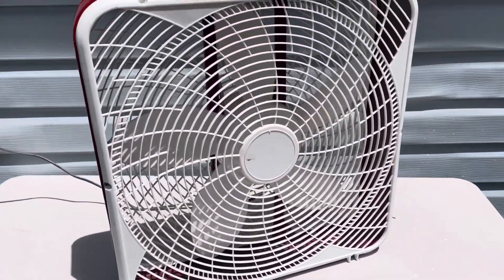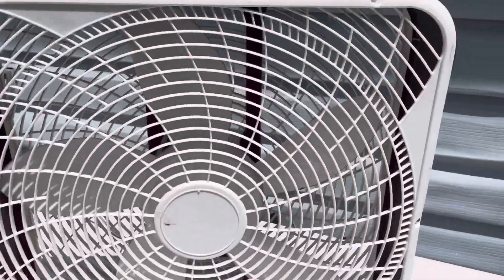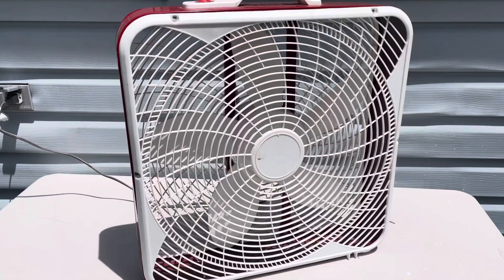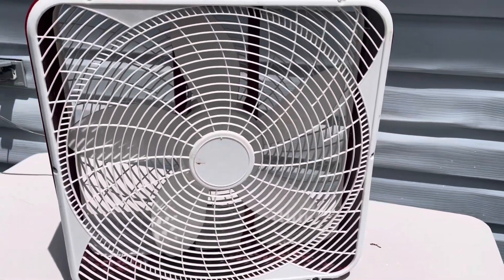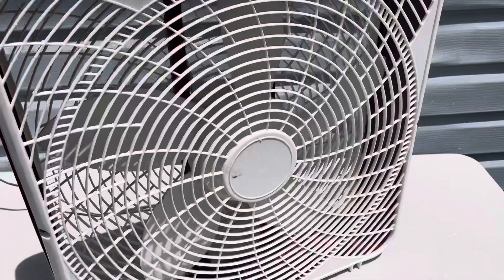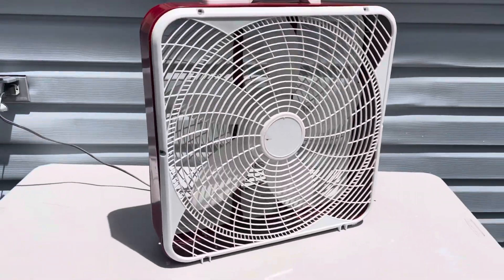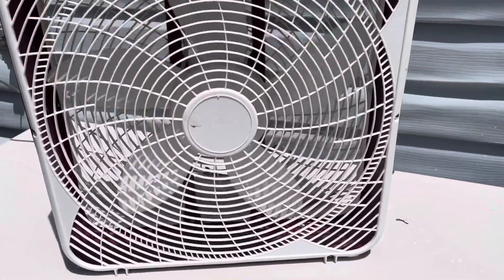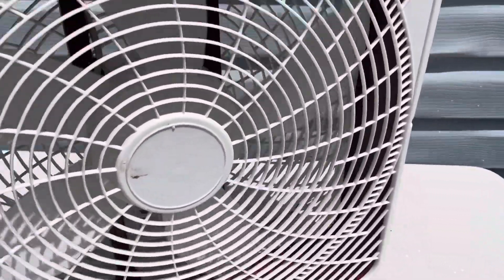Unbranded Box Fan